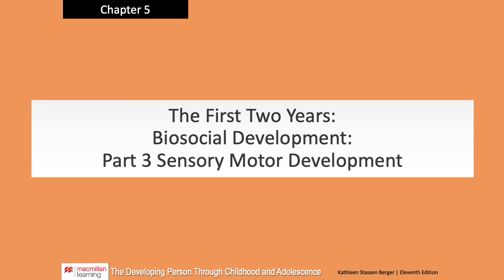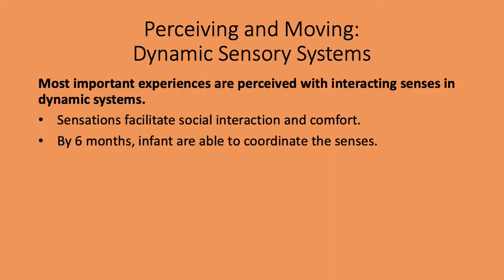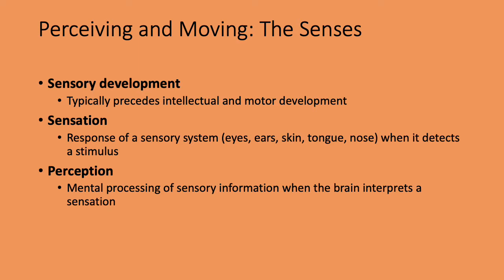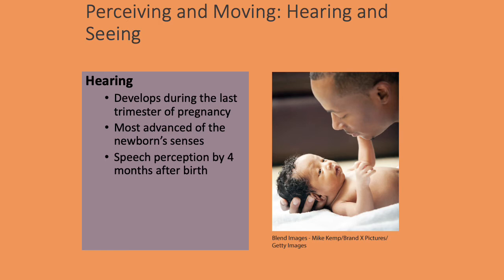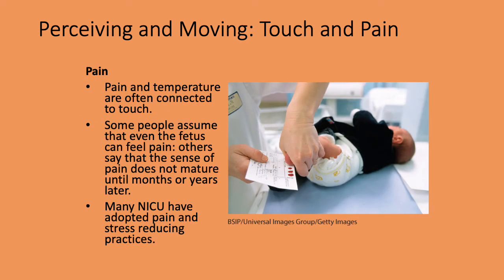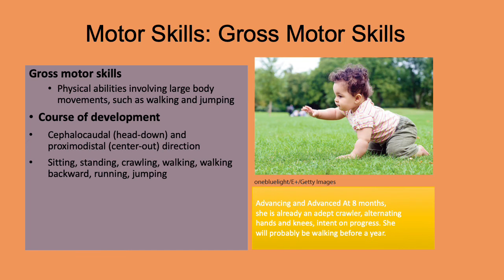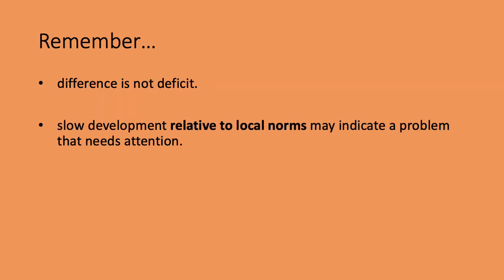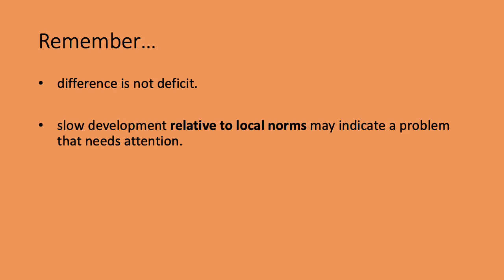Lecture 3.3_ch5_ sensory motor infants and toddlers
Professor Hepburn presents Lecture 3 for Module 3 in HDFS 310.  This lecture focuses on the sensory and motor systems of the developing infant and toddler.